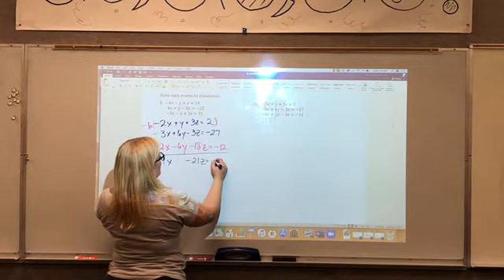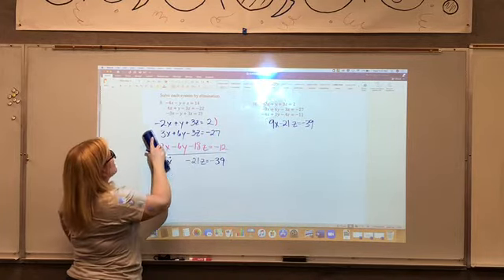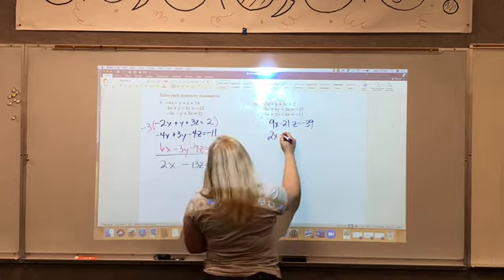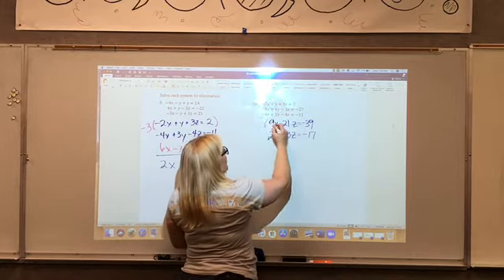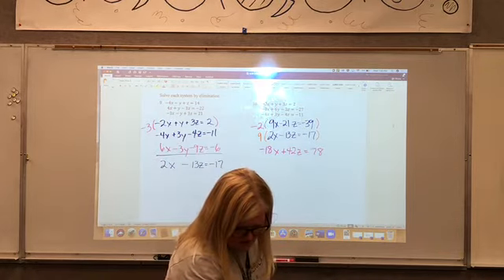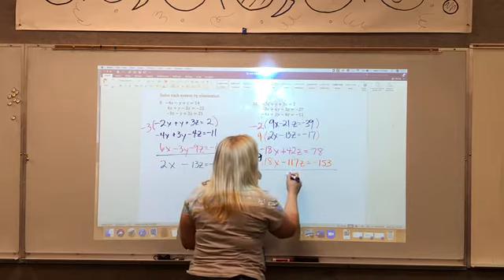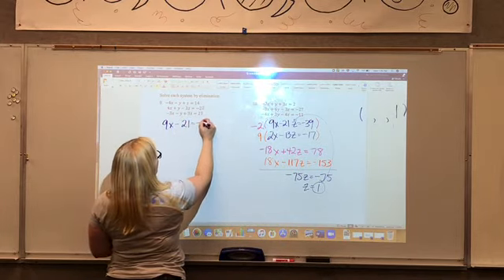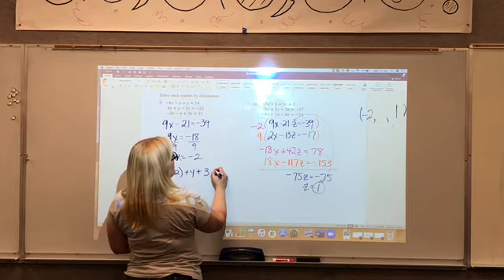SM3 2 Review #10